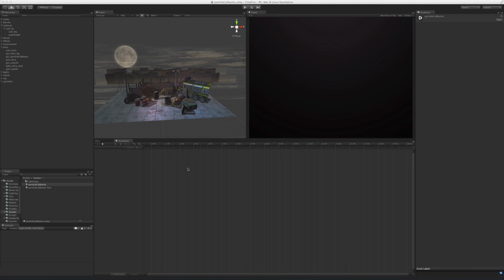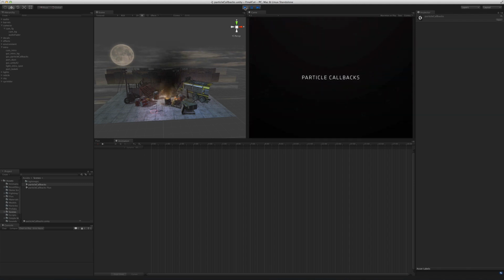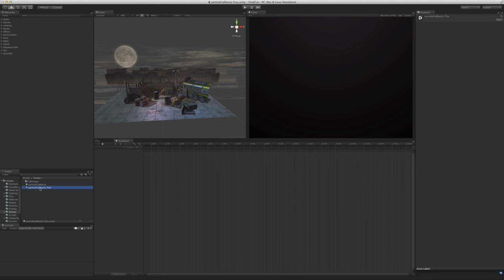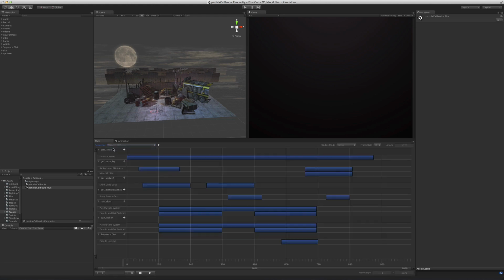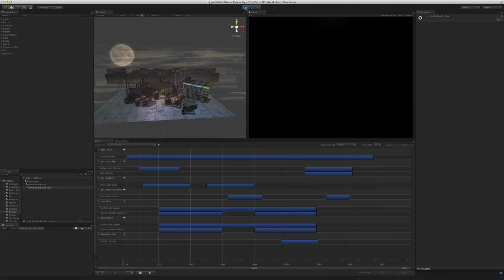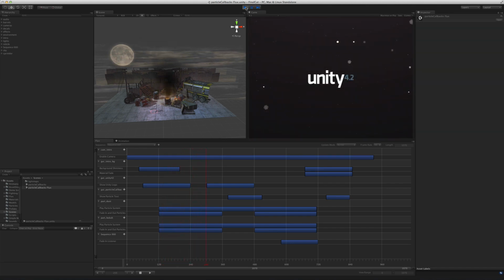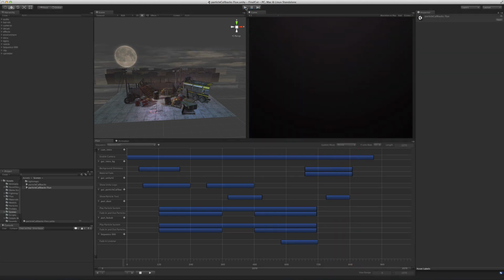Flux - The Cinematic Editor For Unity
Flux is a cinematic editor for Unity, kind of the same way matinee is for Unreal Engine.

It is built to be fast, extensible, deterministic, and yet easy to use.